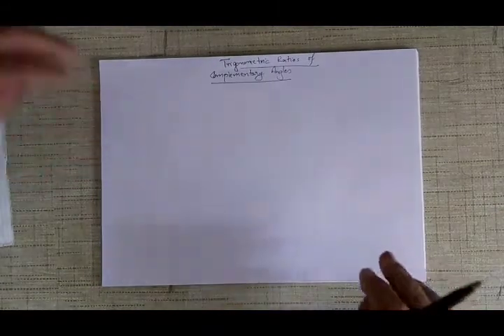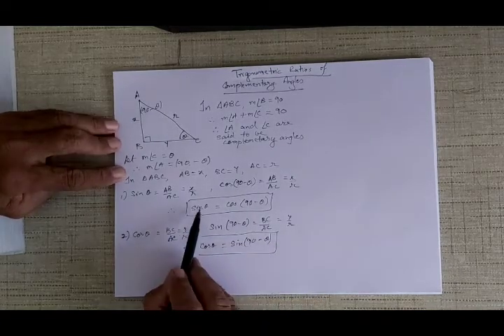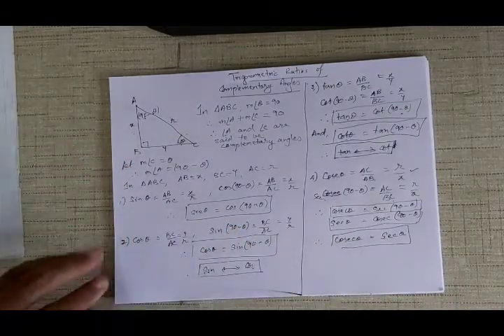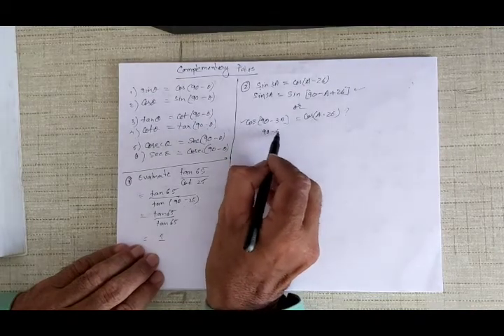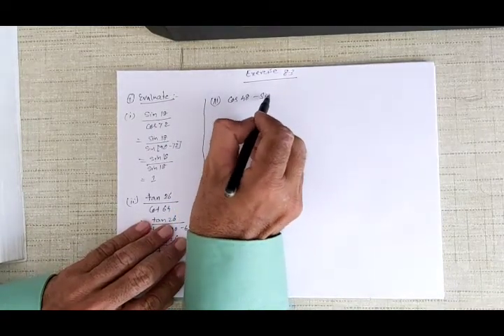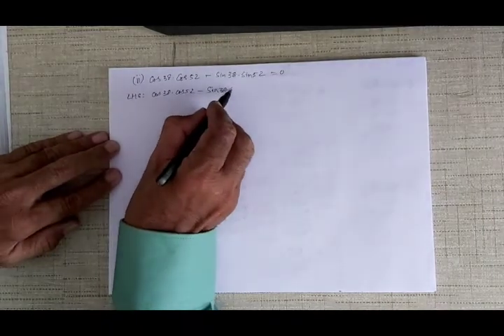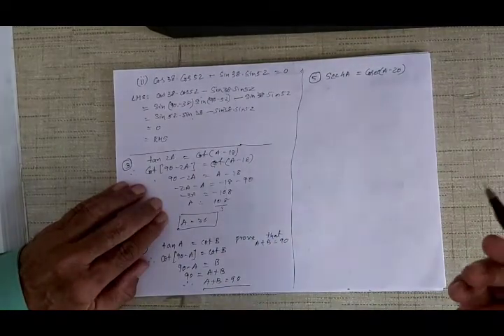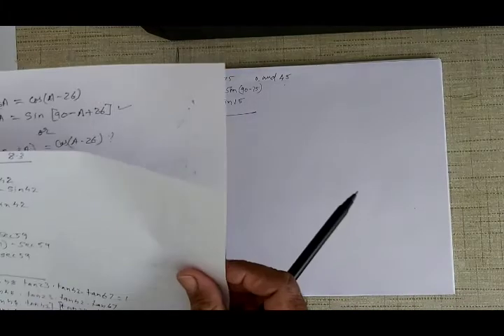NCERT Solutions for class 10 maths chapter 8 Trigonometry Trigonometric Ratios complementary angles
NCERT Solutions for class 10 maths chapter 8 Trigonometry Trigonometric Ratios  complementary angles. Maths for class 10 ncert. maths class 10 ncert. Trigonometric ratios of complementary angles for class 10 maths. CBSE class 10 maths. Mathematics class 10 trigonometry. Exercise 8.3 for class 10 trigonometry. Full ex 8.3 for class 10 ncert. Full exercise 8.3 trigonometry chapter 8 ncert.